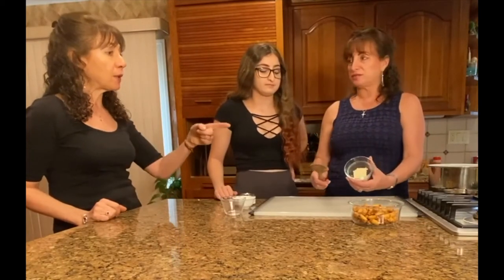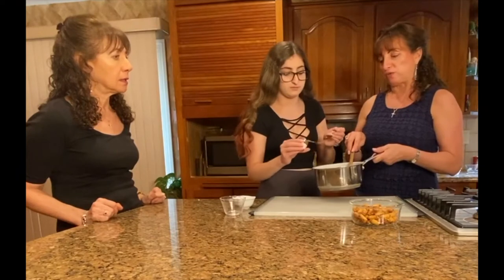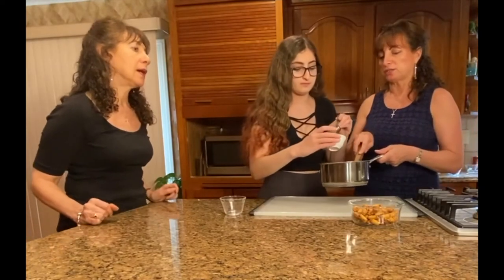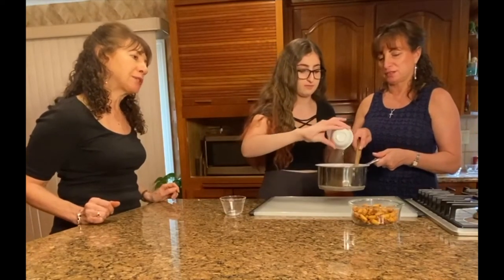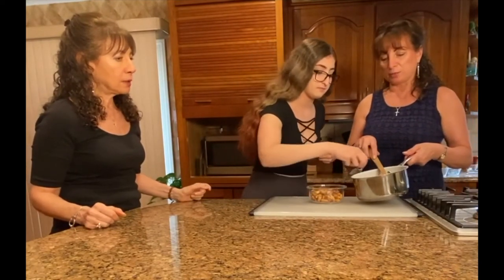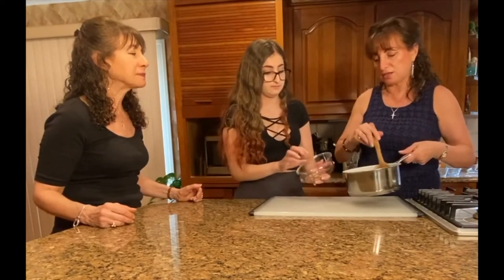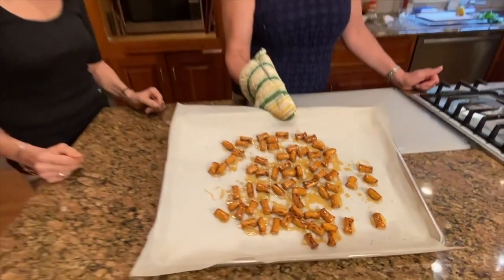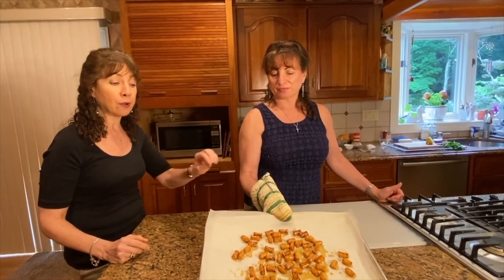E138 Sweet Greek Mastic-Honey-Glazed Pretzels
For part two of our pretzel Savory & Sweet flip we created a glaze that we flavored with liqueur made with mastiha (mastic) from the island of Chios and thyme honey from Crete. Just coat the pretzels and bake for a wonderful snack that’s great on its own or with cocktails. This scrumptious glaze can also be used on nuts.